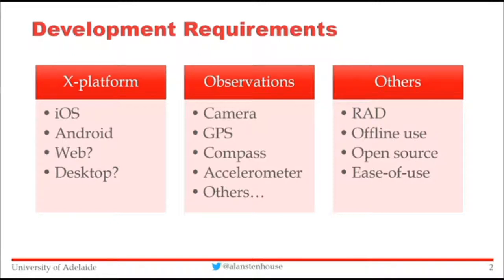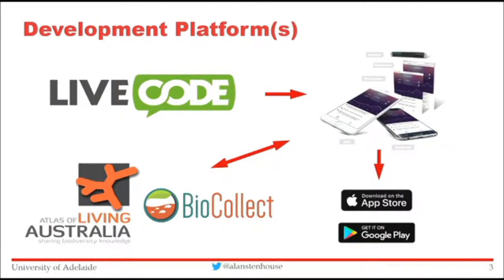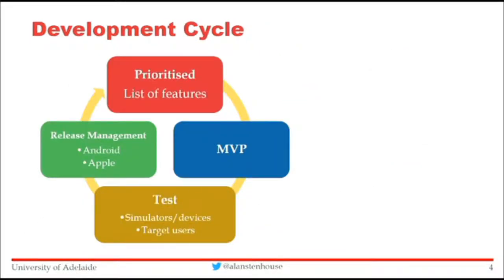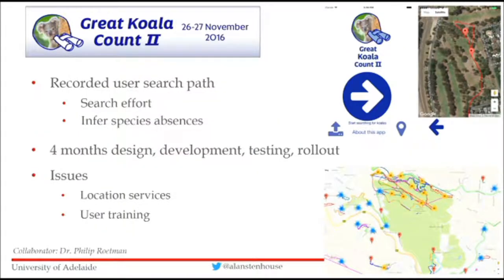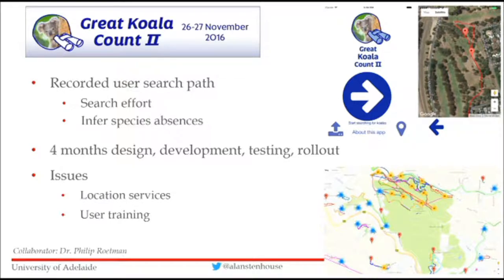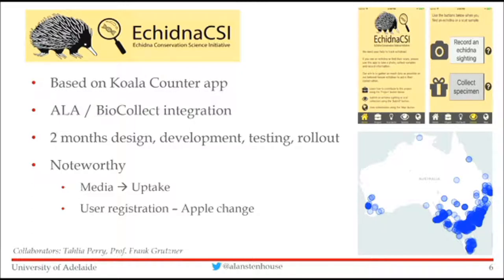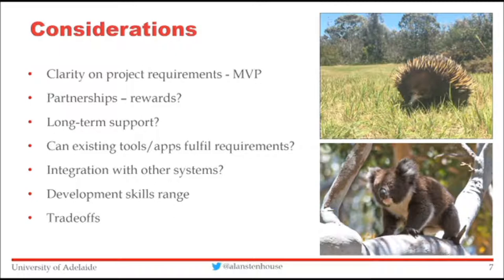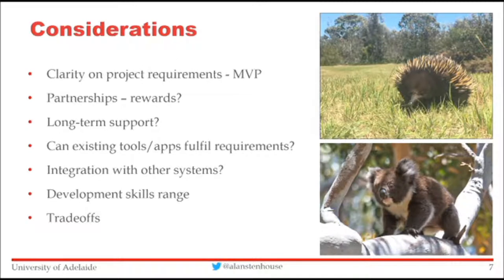A Stenhouse: Developing Citizen Science Apps for Conservation Biology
"Developing Citizen Science Apps For Conservation Biology:
Koala Counter And EchidnaCSI"
Speaker: A Stenhouse (University of Adelaide)
Session Chair: Jessie Oliver
7th February 2018
AV: UniSA
Editor: M Neil
2018 Australian Citizen Science Association